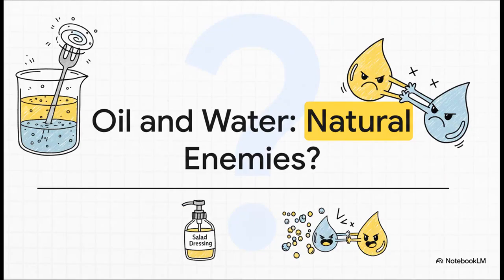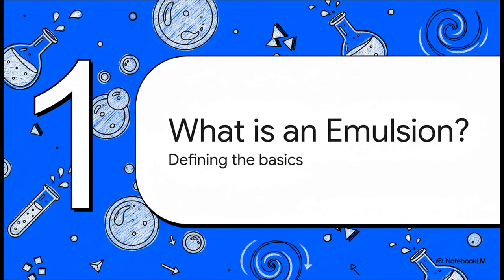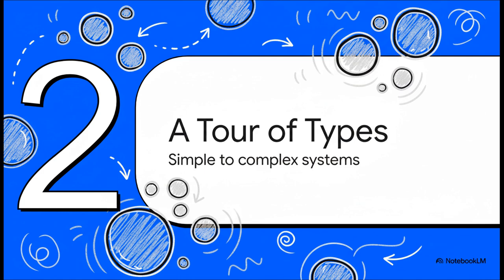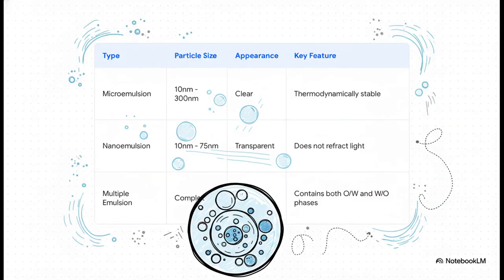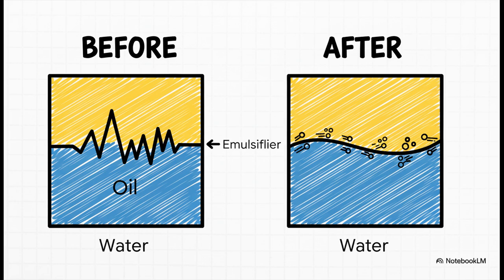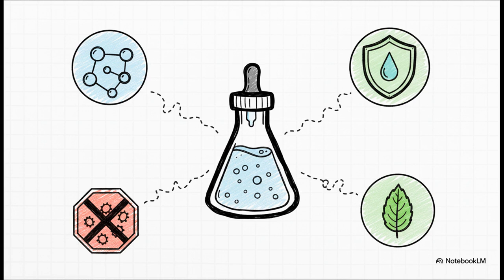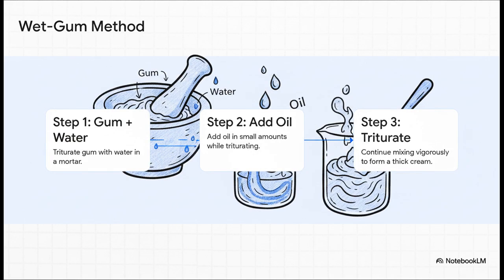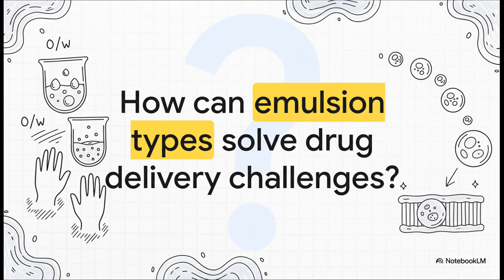Understanding Emulsions Part 1